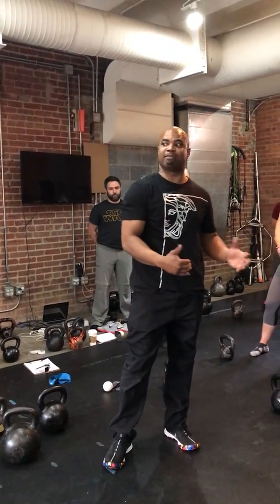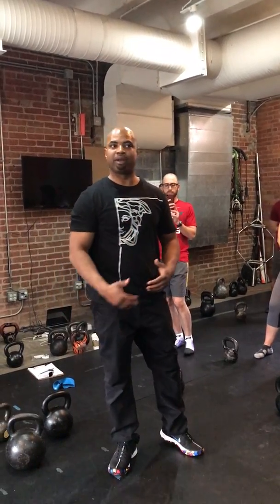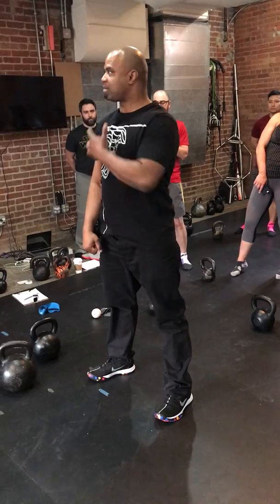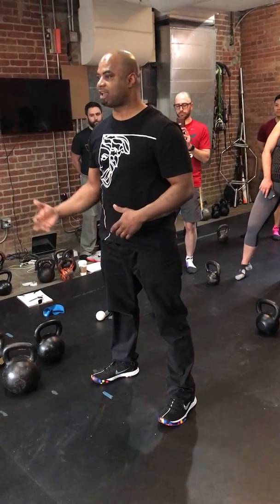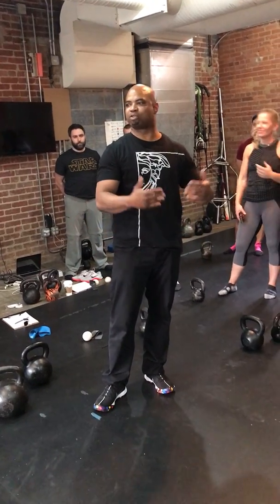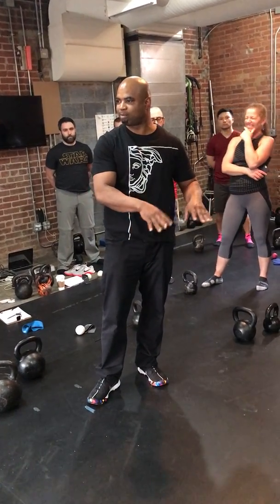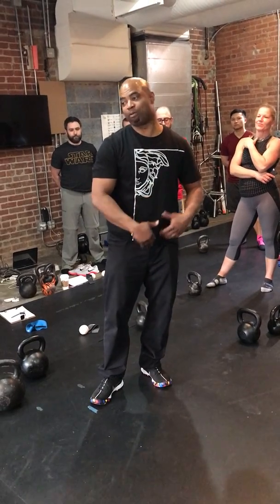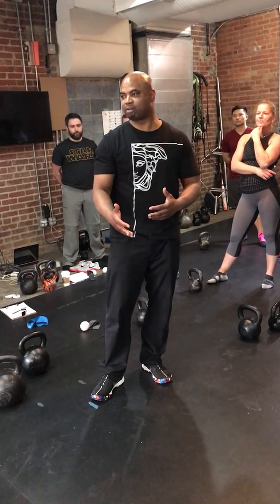How To Program Kettlebell Group Classes - Kettlebells for Sport Performance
A lot of the trainers that attend our seminars and certifications want to know how to program all of the exercises that they've just learned. In this video I discuss how we breakdown the Turkish Get Up, Swing and Deadlift for large groups of adult clients and athletes.